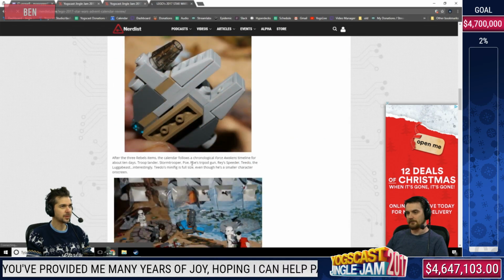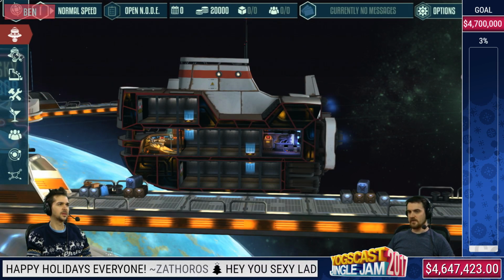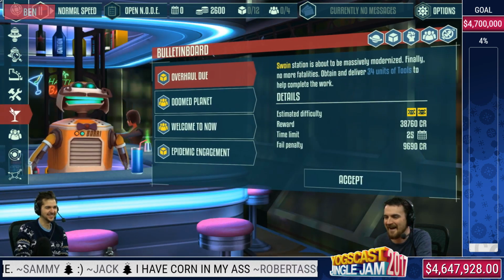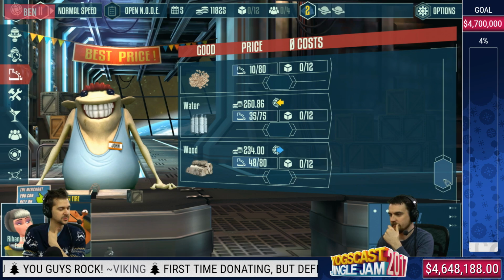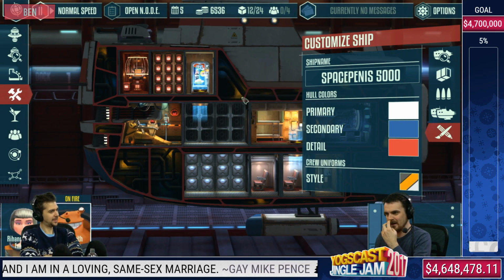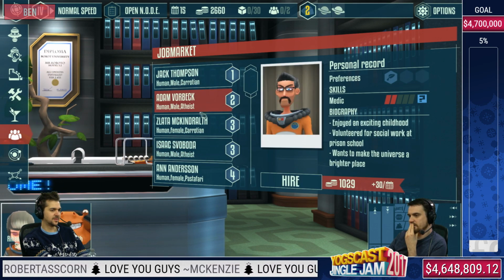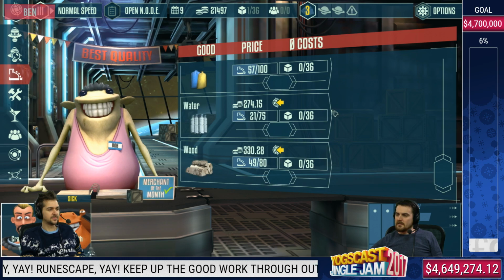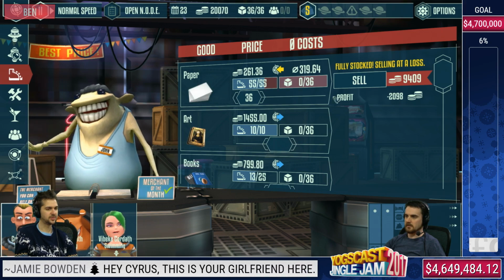LEWIS' STOCKING FILLERS - YOGSCAST JINGLE JAM - 21st December 2017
Here come some more Humble Bundle games with Lewis and Ben!